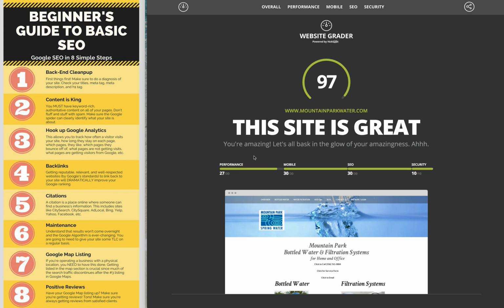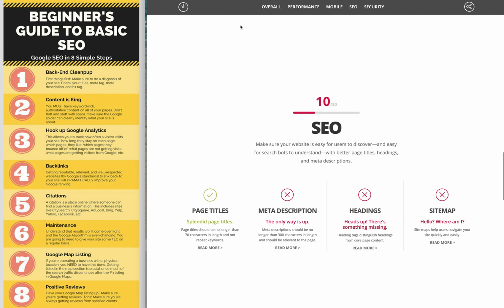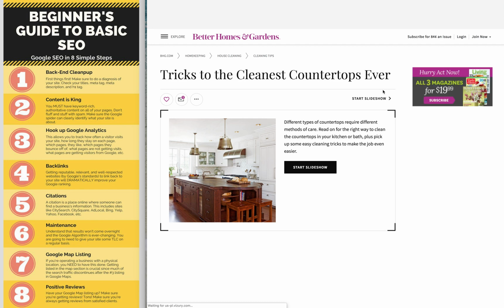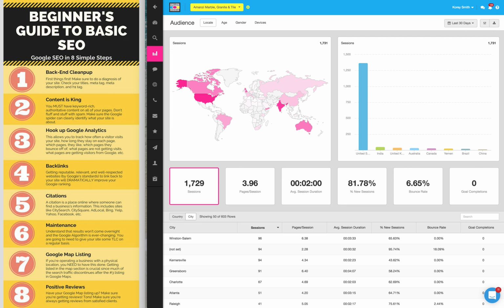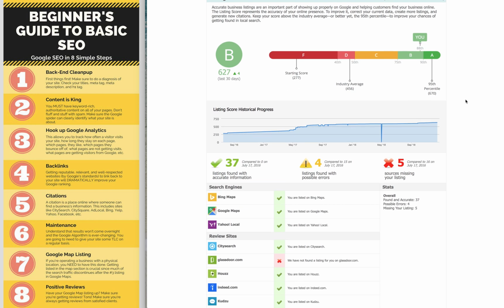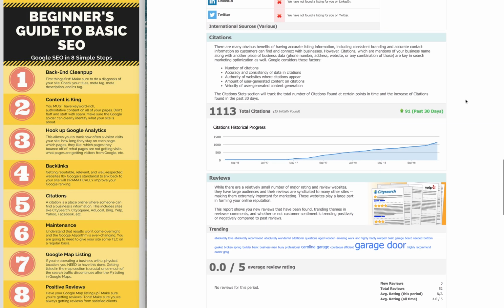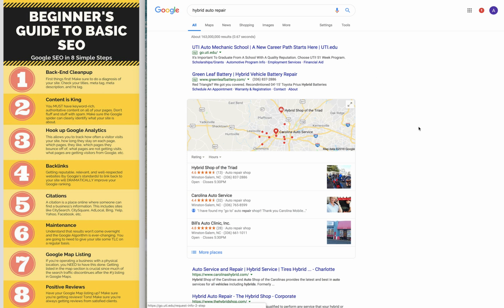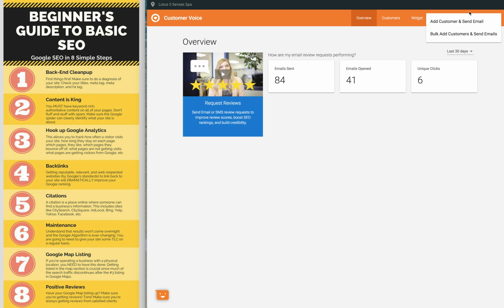SEO Guide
Steps 1-8 Guide to SEO